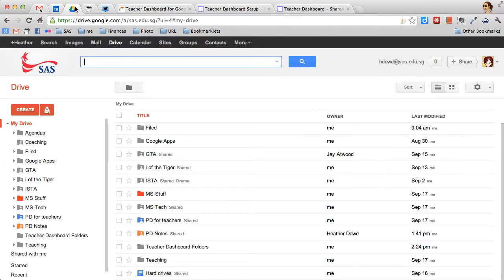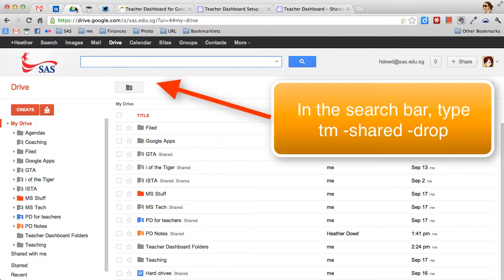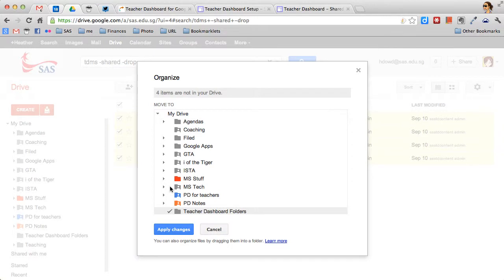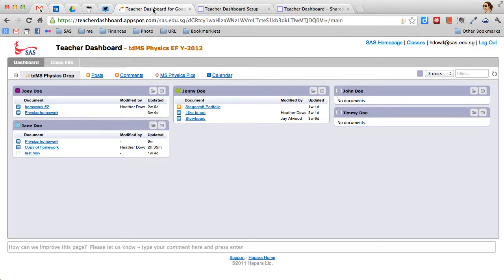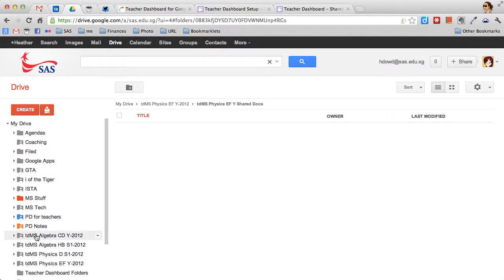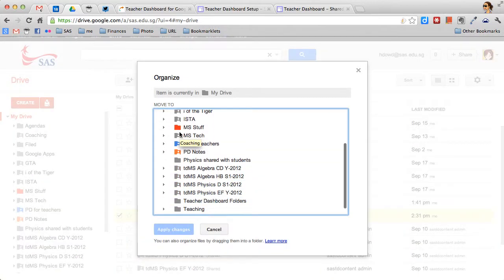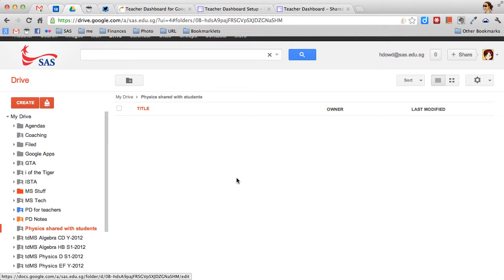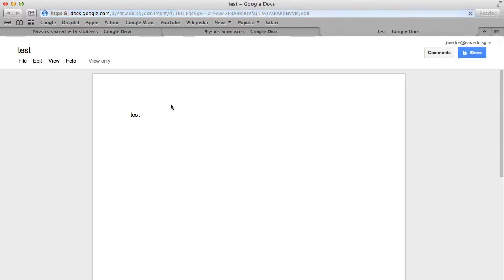Add TD folders to MyDrive and create a master shared folder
Add Teacher Dashboard folders to MyDrive.
Create a master shared folder that is shared with all of your classes as view-only.